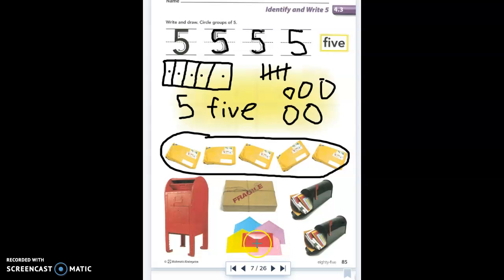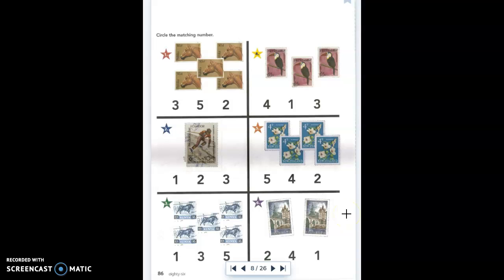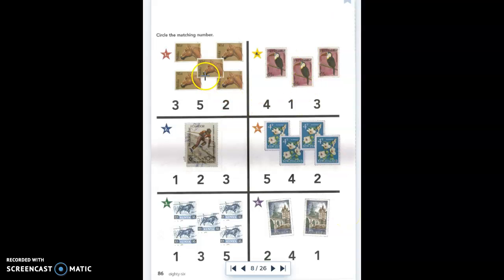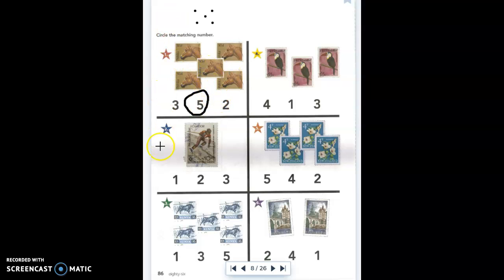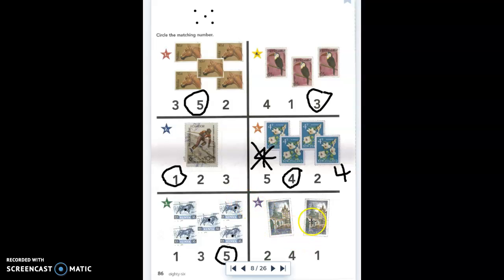Math Lesson 4.3